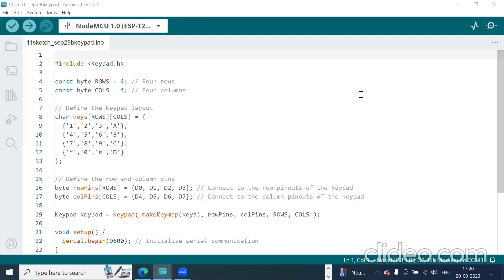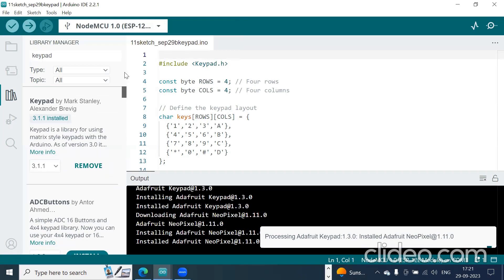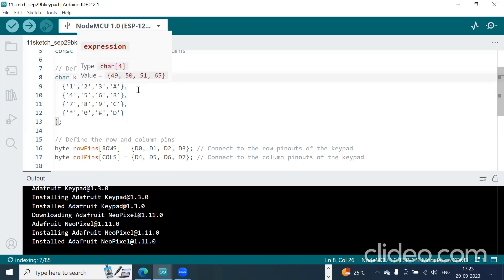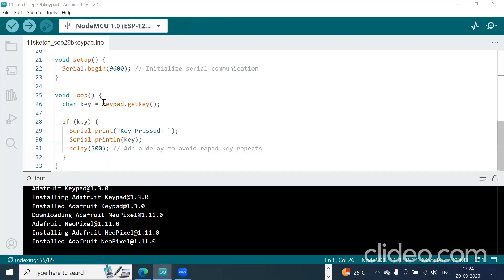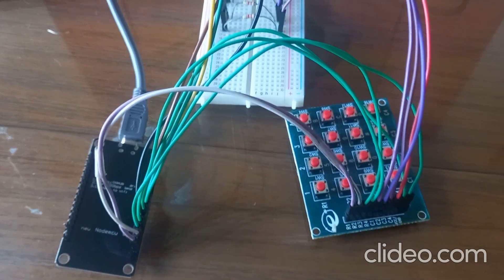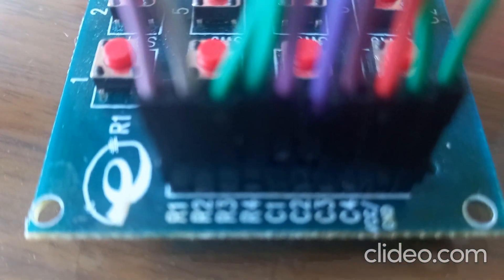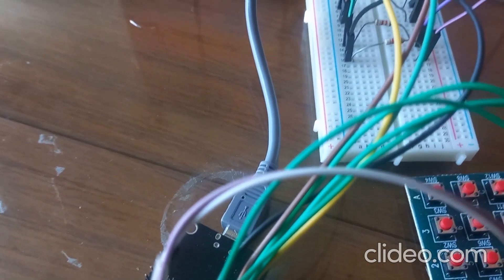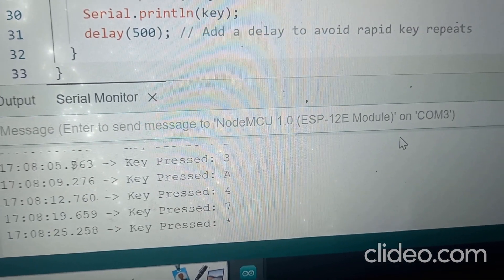4X4 keypad with Nodemcu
To display any key pressed from keyboard on serial monitor
CODE: